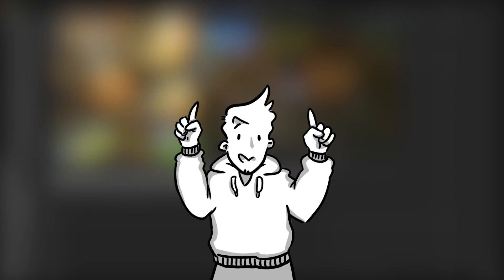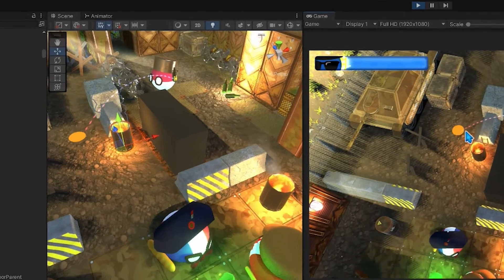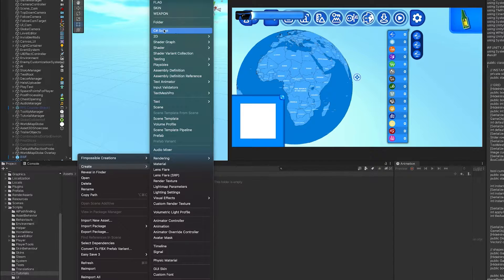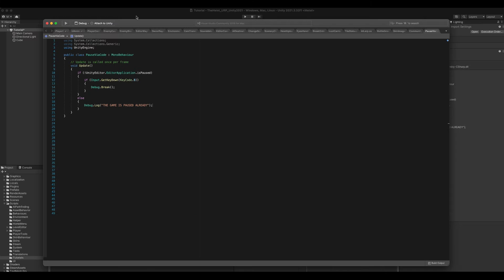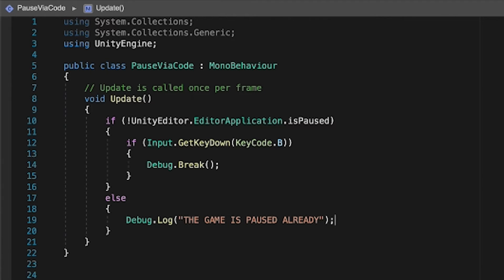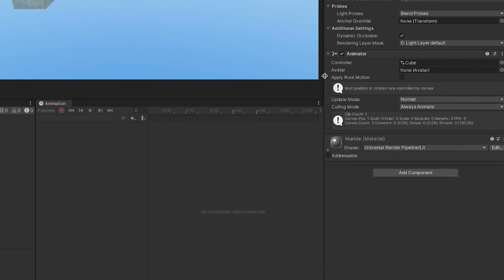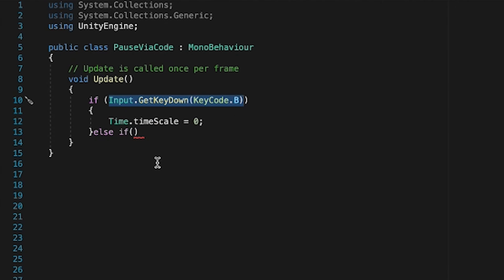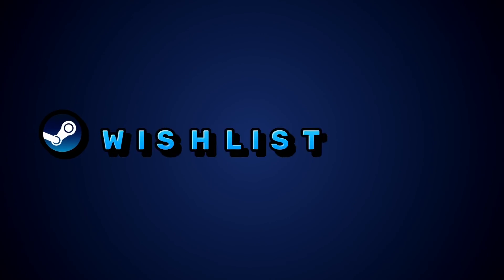Pausing The Unity Editor – 3 easy ways using code and shortcuts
Three easy ways to pause the unity editor via code and shortcuts.

Shortcuts
Play: [Ctrl/Cmd + P]
Pause: [Ctrl /Cmd + Shift + P]
Step: [Ctrl/Cmd + Alt + P]

🔈 Sorry about the poor audio quality – I had to record using my earphones (not gonna happen again)

01:15 Pausing Unity editor using Debug.Break
02:20 Why Unpausing doesn’t work using Debug.Break?
02:50 Build error when using Debug.Break
03:12 Pausing Unity editor using shortcuts
03:26 Pause shortcut not working in Unity 2022 and above
03:38 Pausing Unity editor using Time.timescale
04:02 Limitations on Time.timescale